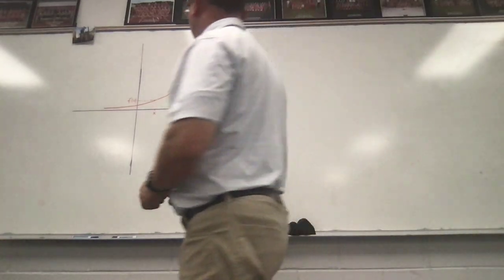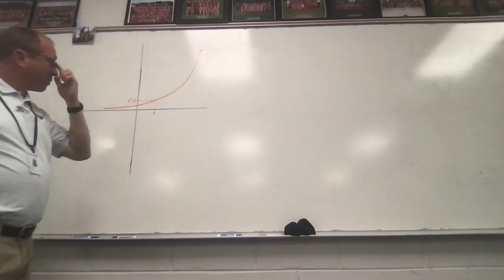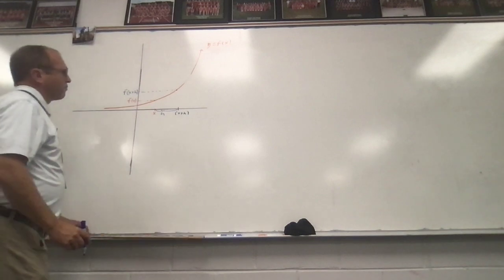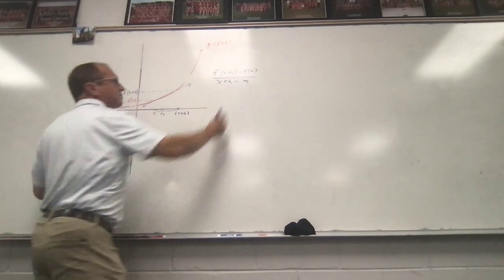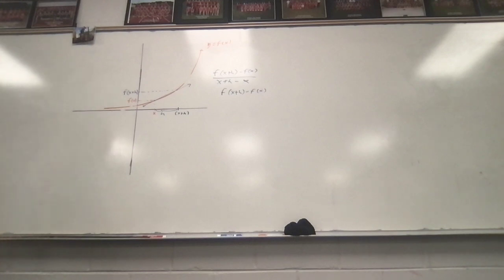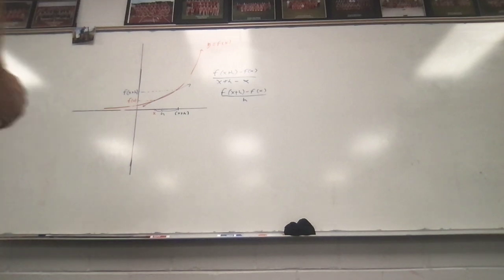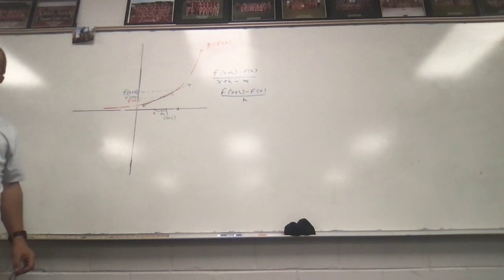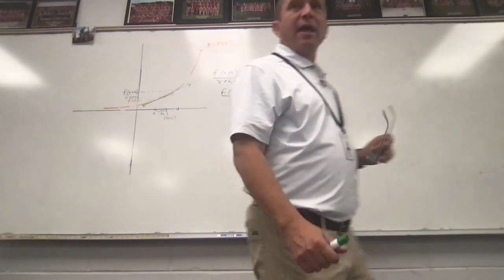limit definition of the derivative